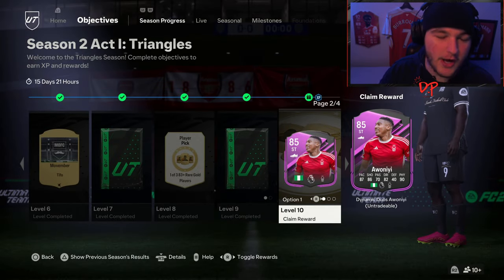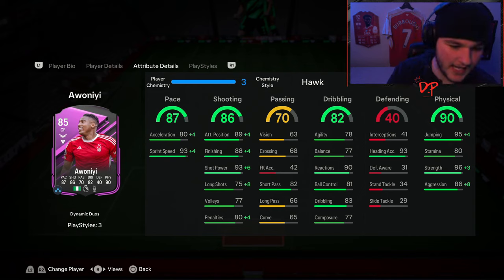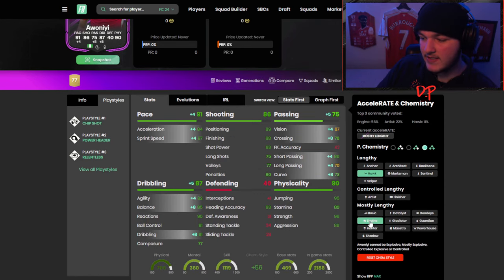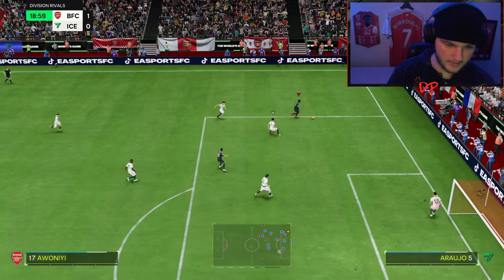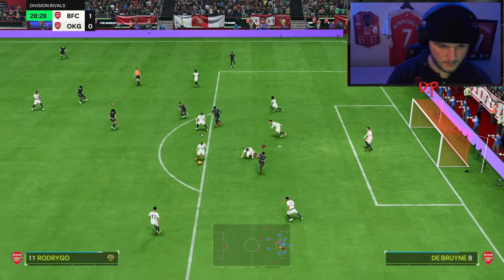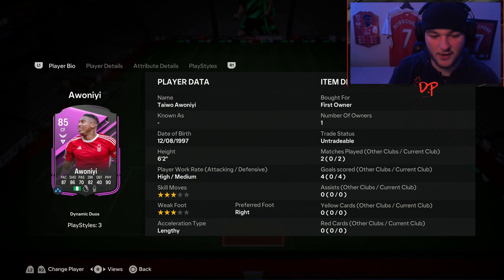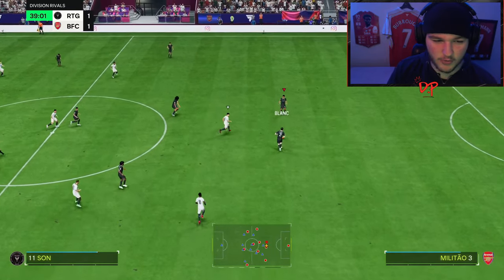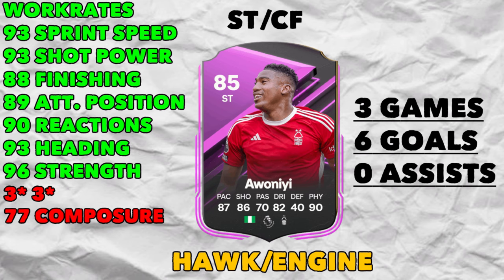85 Dynamic Duos Awoniyi is the BEST Option! 🔥 EA FC 24 Player Review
TAKE HIM FROM LEVEL 10! 85 Dynamic Duos Awoniyi EA FC 24 Player Review

Today we take a look at Level 10 85 Dynamic Duos Taiwo Awoniyi. Should you take him from Season 2? Find out in this EA FC 24 Player Review!

Level 10 Awoniyi Player Review FC 24
85 Dynamic Duos Awoniyi Player Review
85 Taiwo Awoniyi Player Review FC 24
85 Dynamic Duos Taiwo Awoniyi Player Review

0:00 Stats/Chem Style
2:49 Gameplay
7:41 Overview